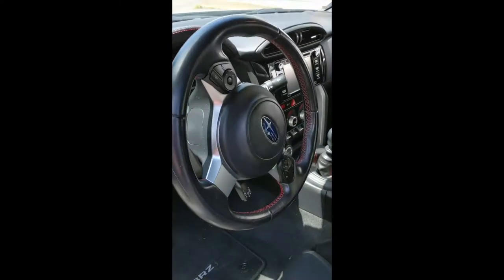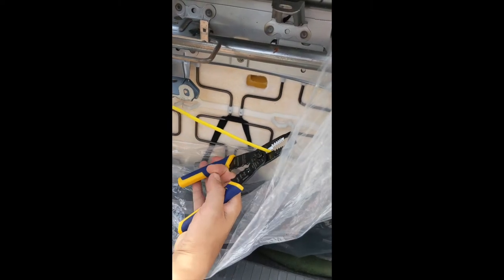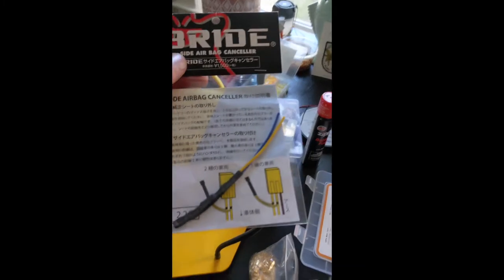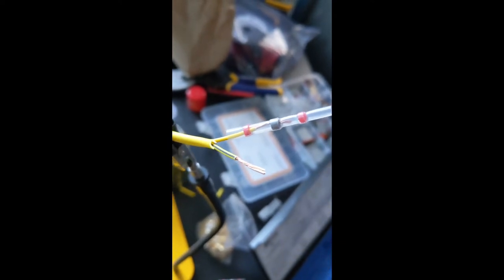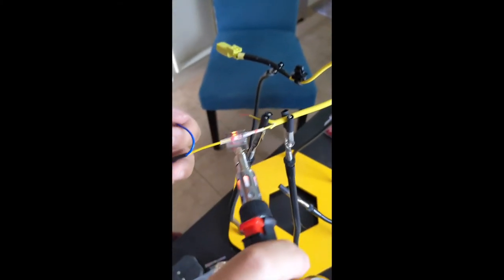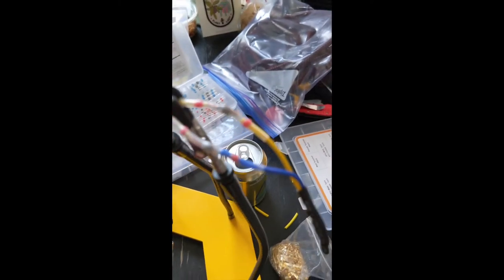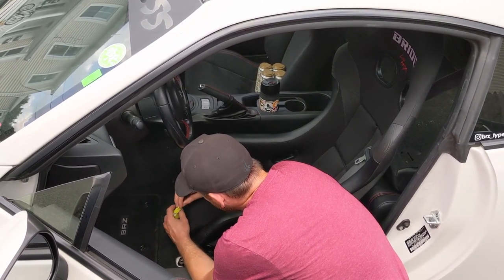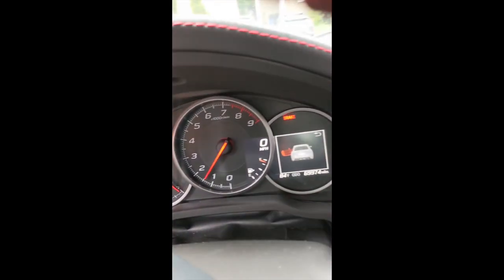2017 Subaru BRZ SRS Airbag delete for BRIDE seats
How to install the SRS airbag delete canceller for aftermarket racing seats.

BRIDE offers a simple resistor for Subaru BRZ or Toyota 86 / Scion FR-S platform. For Subaru BRZ, the resistor must be 2.2Ω and the part number is A52NPO. This resistor can be spliced into the seat-side of the airbag harness, and the male end plugged back into the chassis airbag harness to eliminate the SRS Airbag light on the dashboard. This resistor will work for other seats as well.